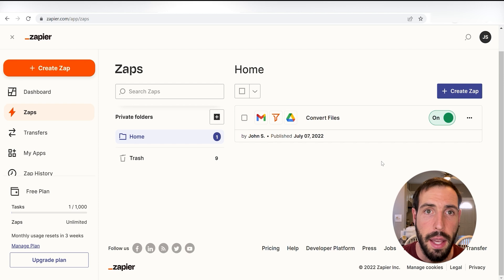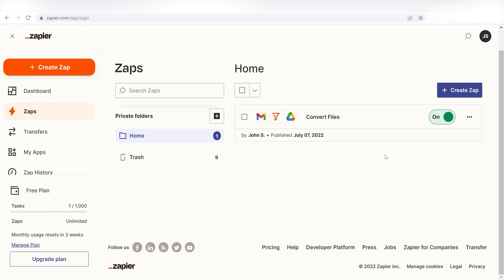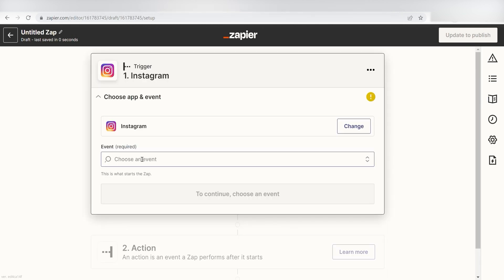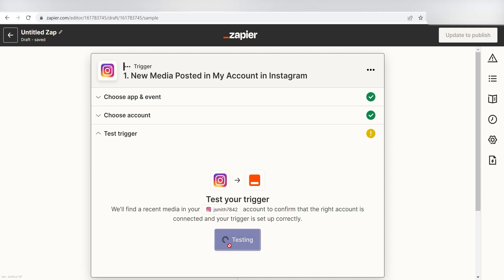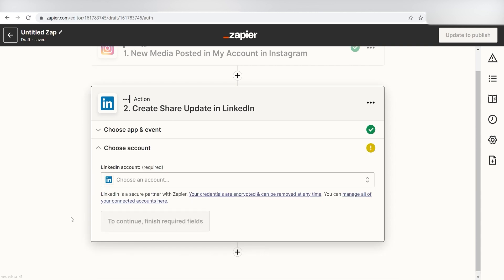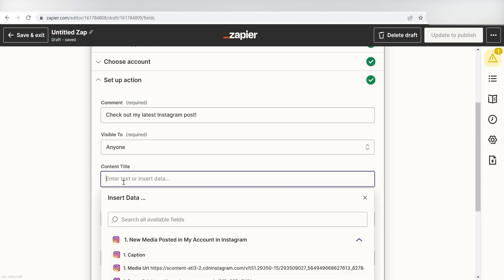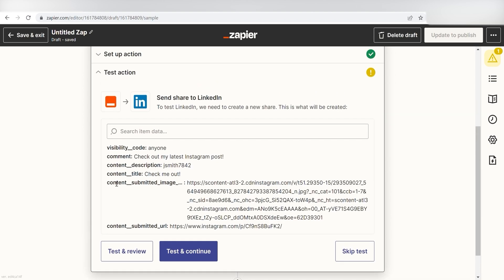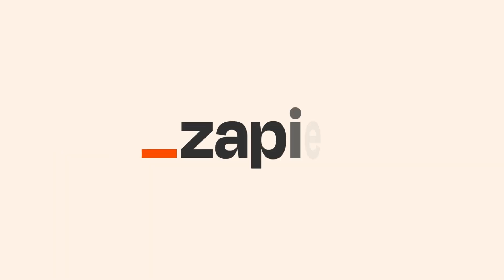How to Connect Instagram To Linkedin - Easy Integration Tutorial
How to Connect Instagram To LinkedIn - Easy Integration Tutorial! 🔗 Want to share your Instagram posts on LinkedIn? ✨ This tutorial shows you how to easily connect the two platforms for seamless cross-platform posting, perfect for social media marketing and getting your business more attention! 💡🔔